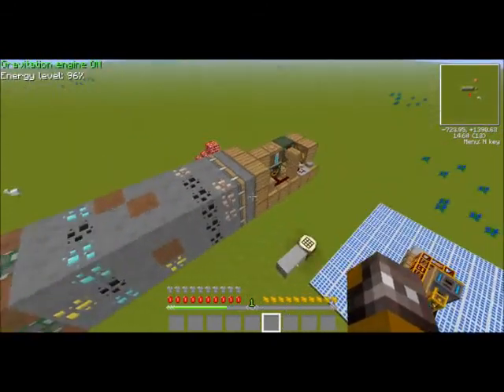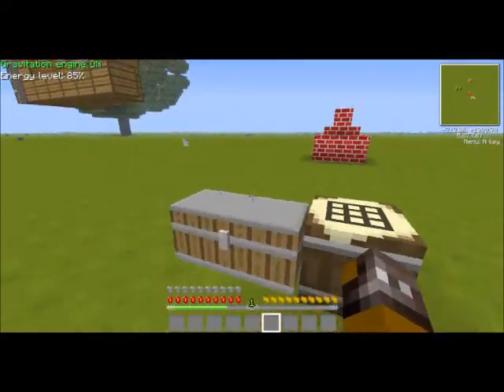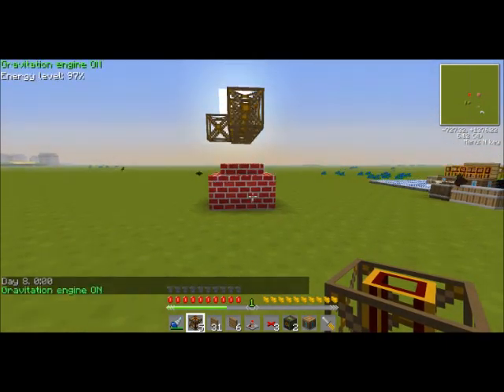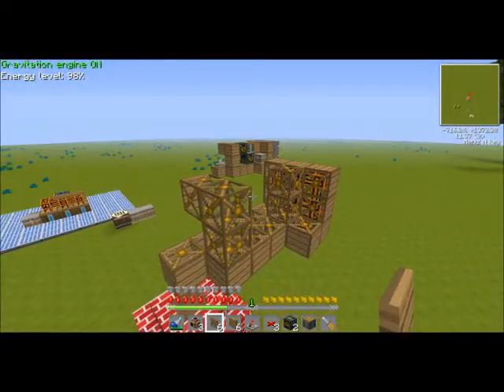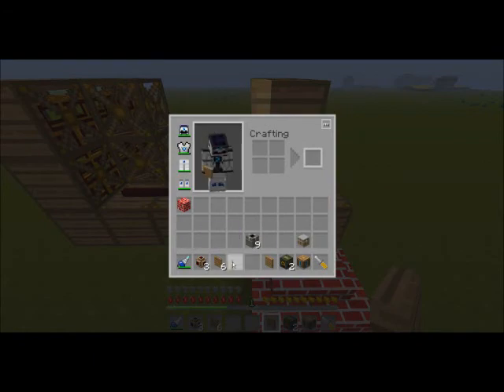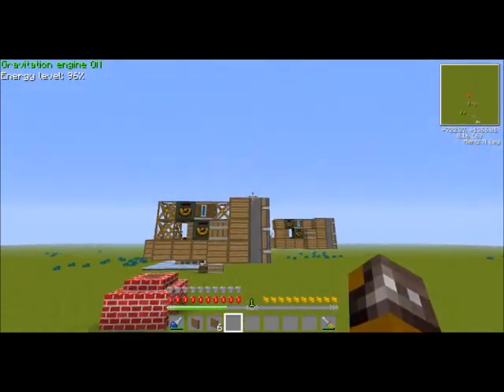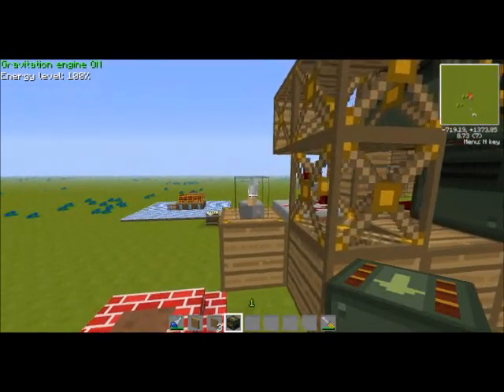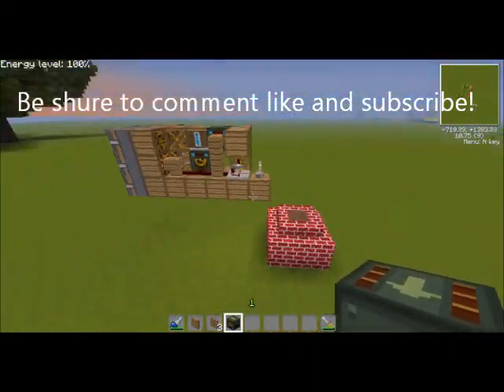Minecraft FTB Simple Tutoral Redpower 2 Tunnle Bore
How to make a Simple Tutoral Redpower 2 Tunnle Bore